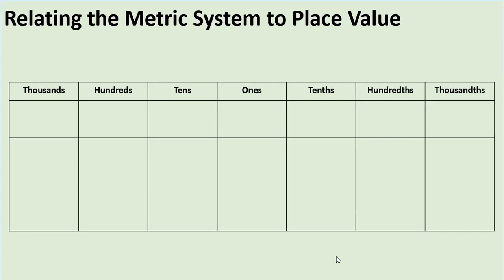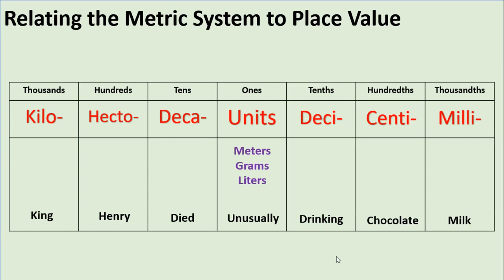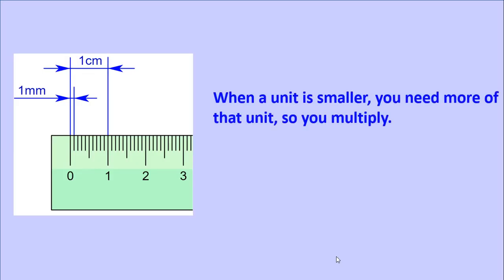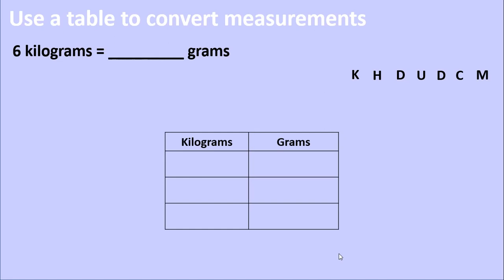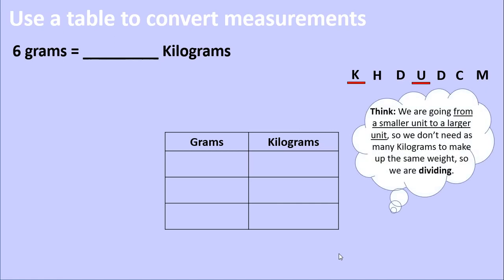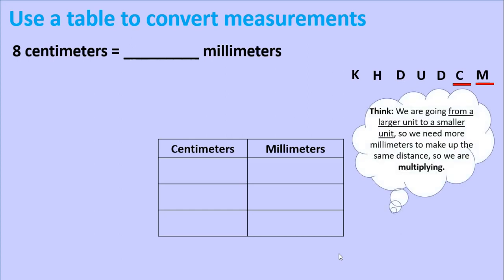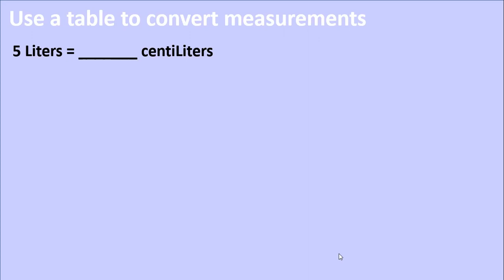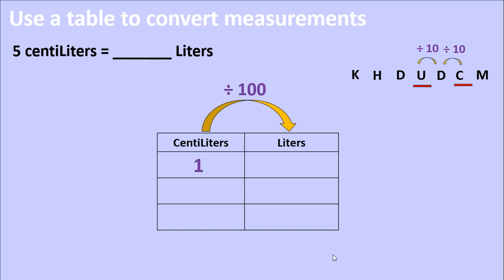Metric Conversions Involving Whole Numbers and Decimals with Ms. Spencer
Viewers will be able to convert between measurements involving whole numbers and decimals using a table.
5.MD.A.1